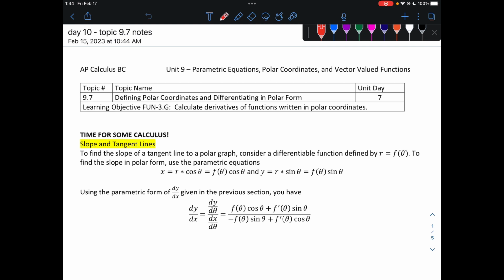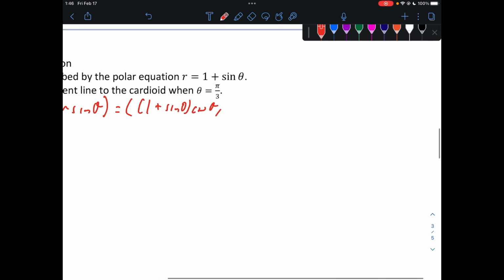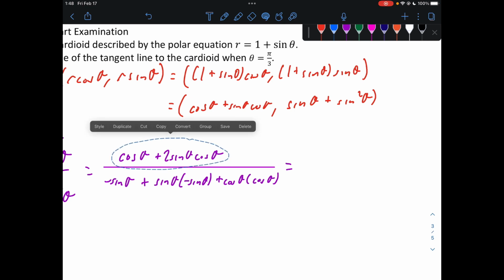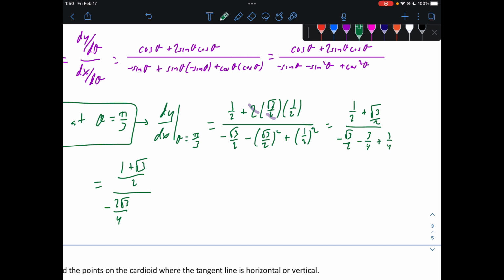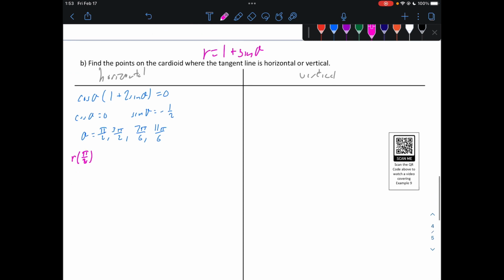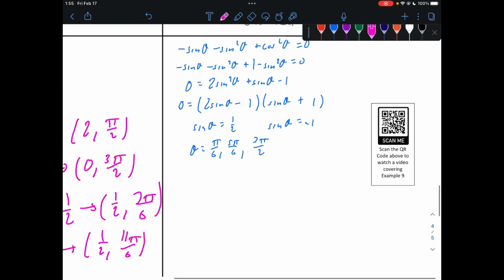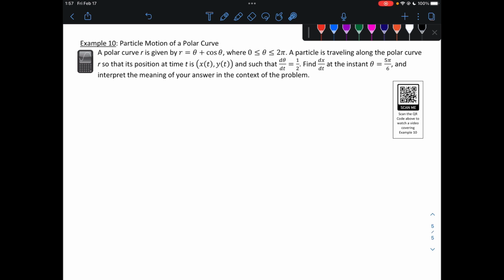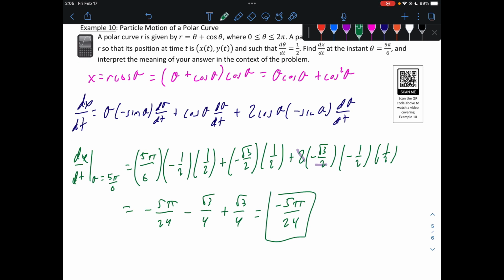Calculus BC- Differentiating Polar Equations